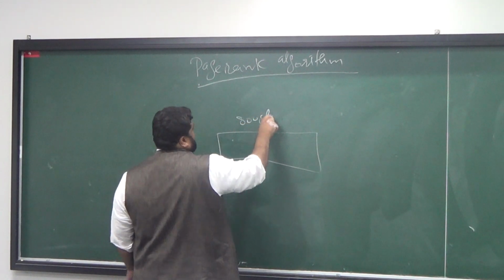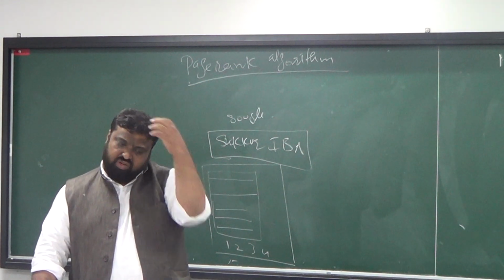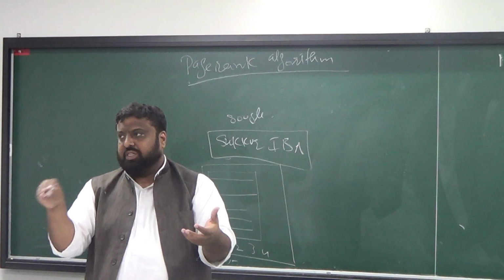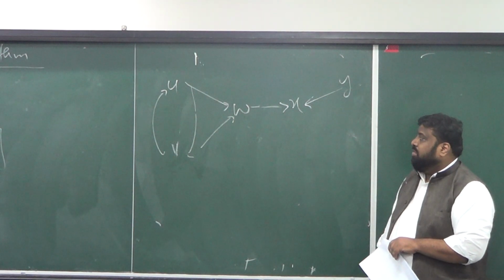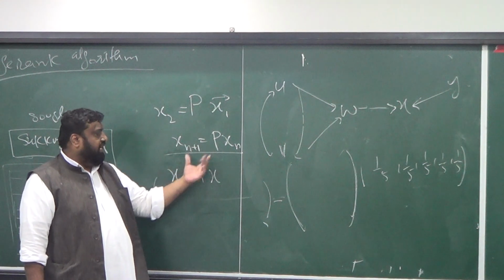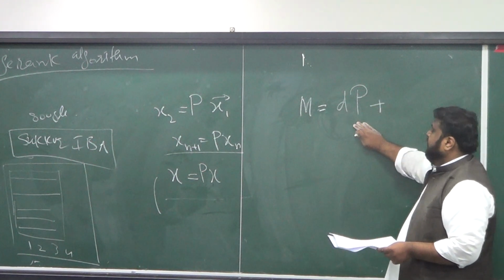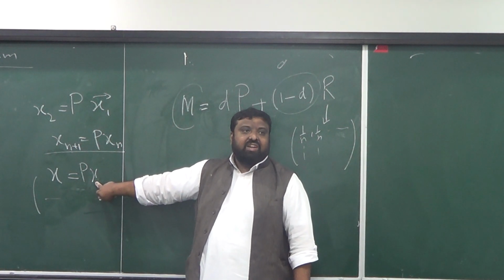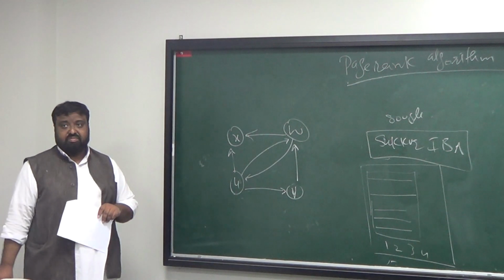Lecture 7 (Part 5): Overview of Google PageRank Algorithm; random surfer; Google matrix; Sybil Atack